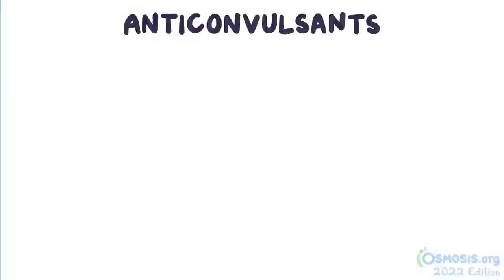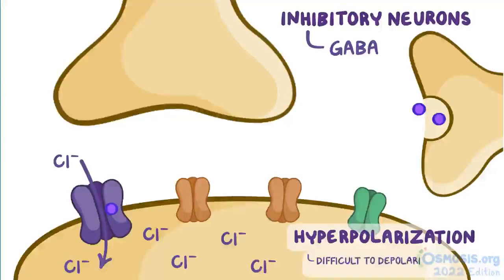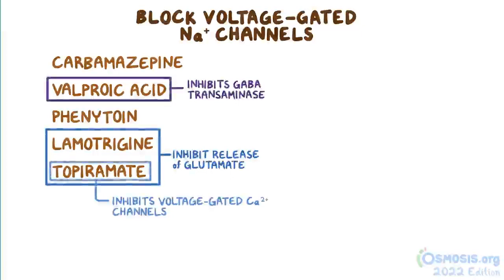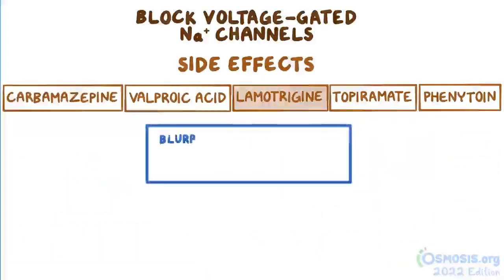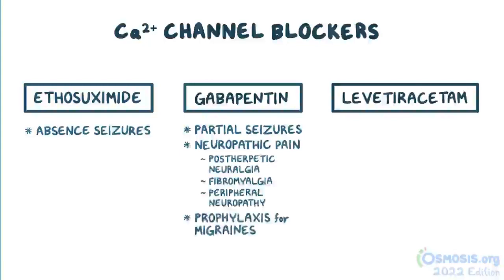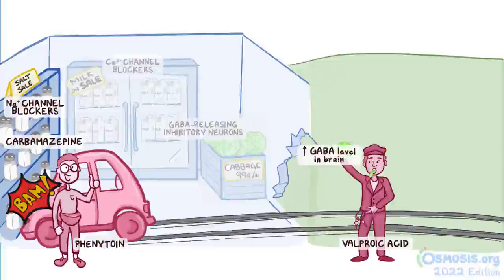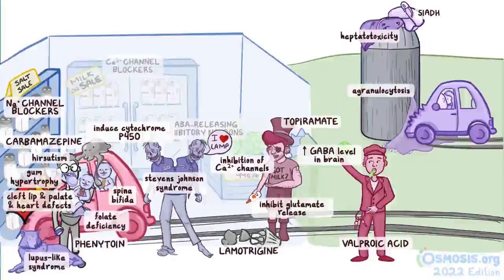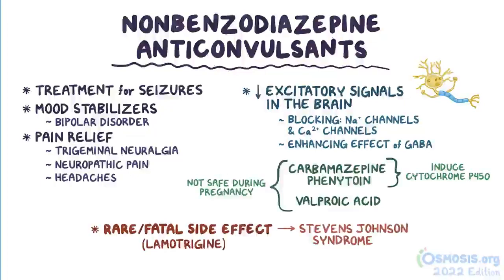21 5 Nervous system Pharmacology Migrainemedications